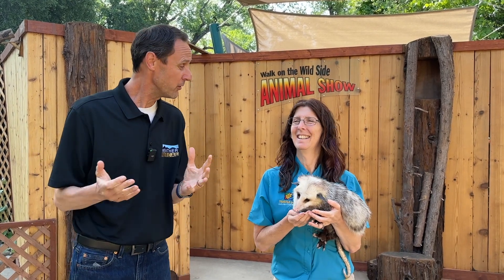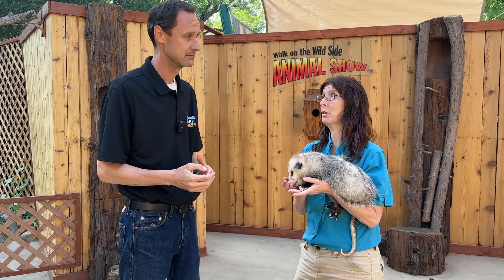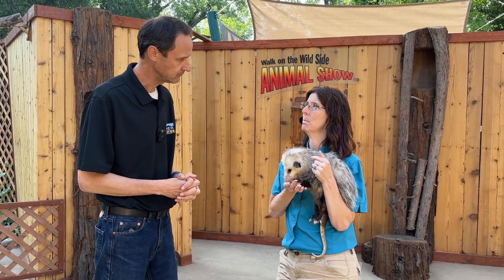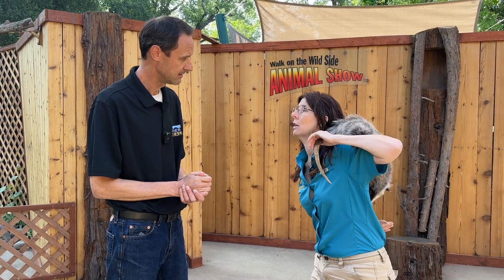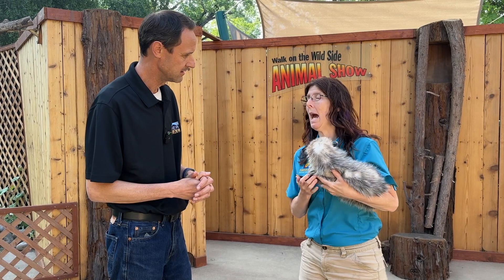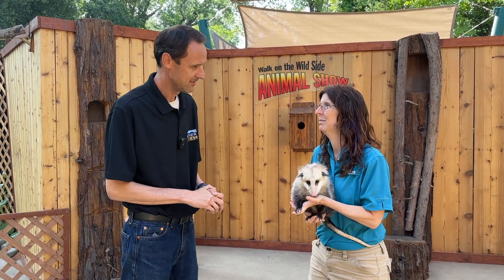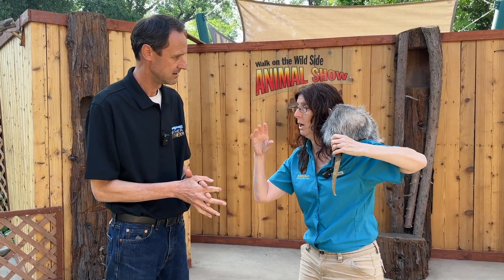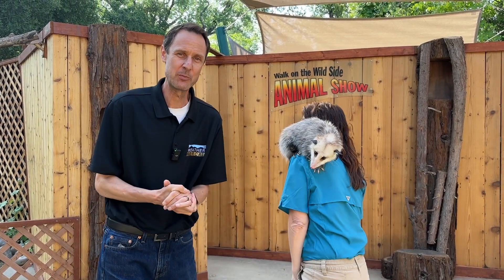Turtle Bay Wonderful World of Animals - Gucci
Episode one of many to come. Keep checking back for new videos.